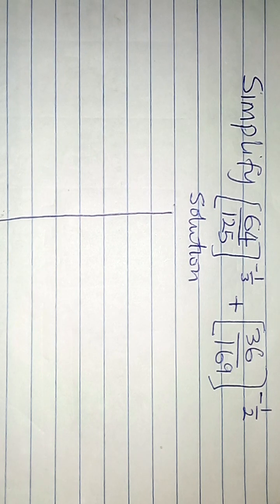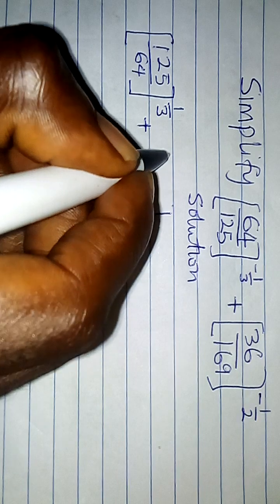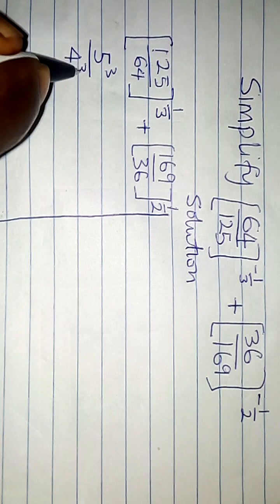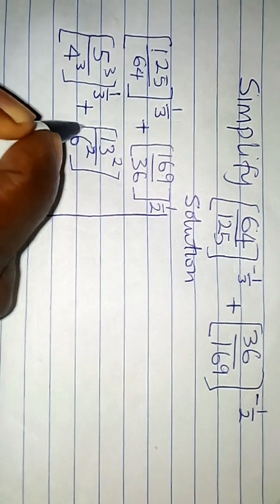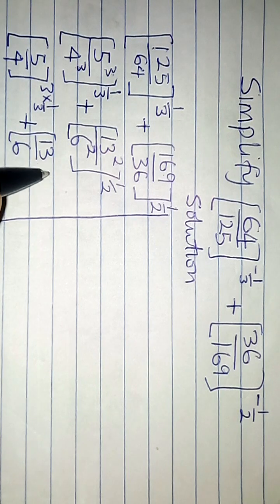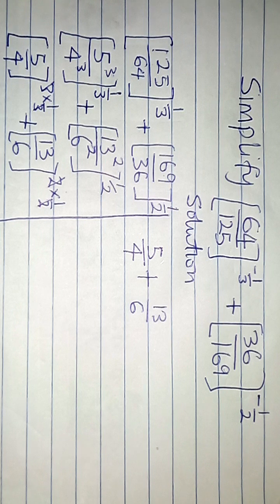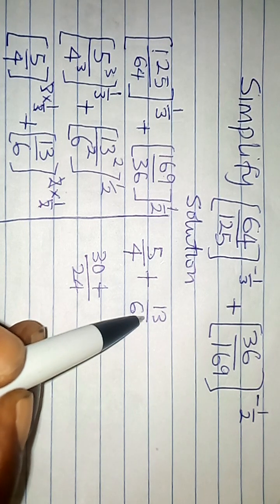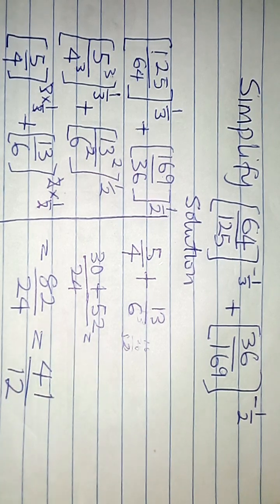SOLVING FRACTIONAL INDICES